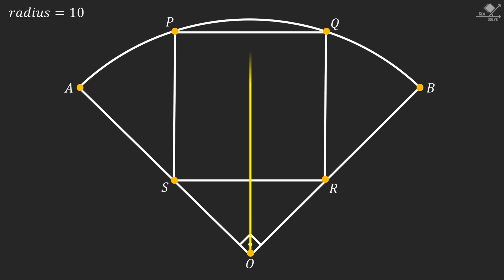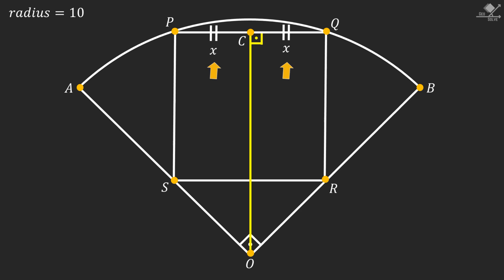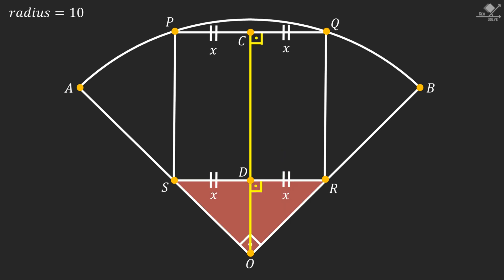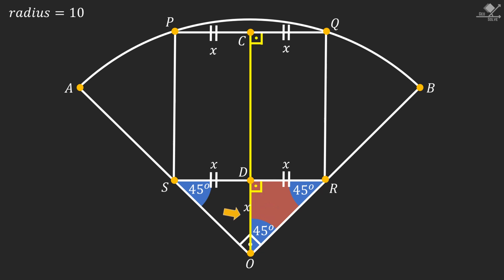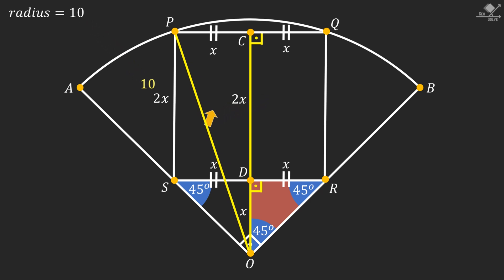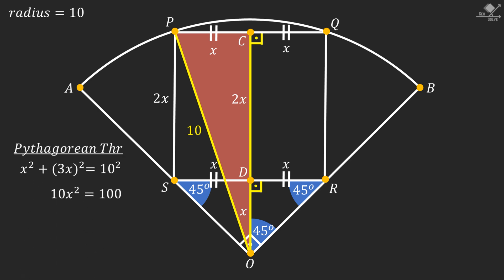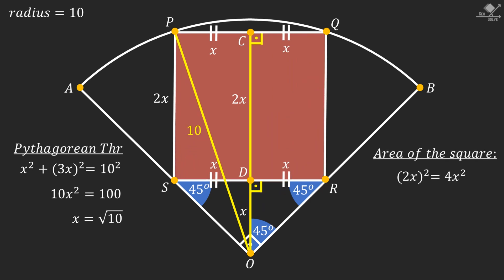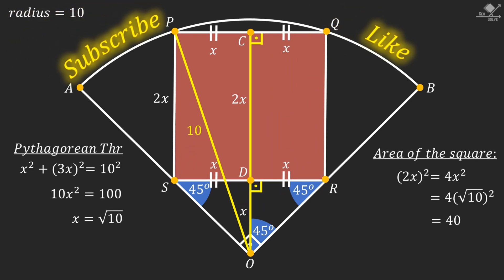A Slice of Pizza!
A geometry question in which a square is placed into a quarter circle with a radius of 10 units. Area of the square is asked.

- Center-chord theorem
- Properties of squares
- Properties of circles.